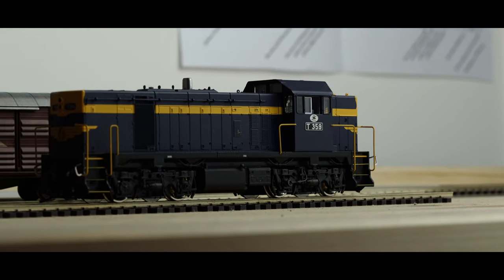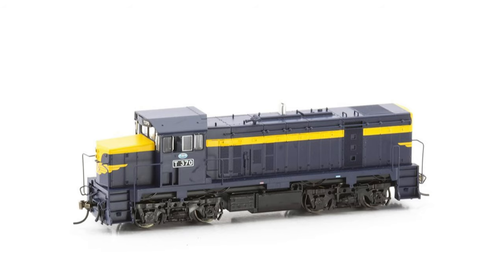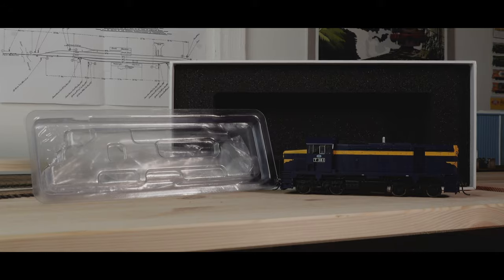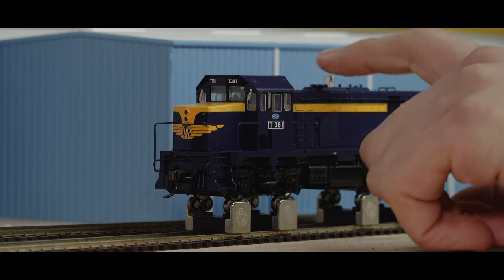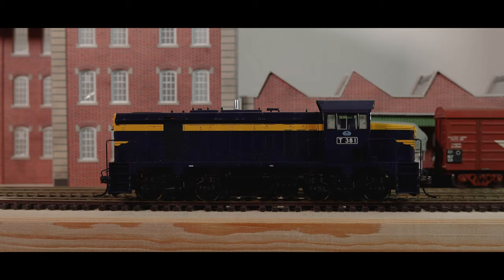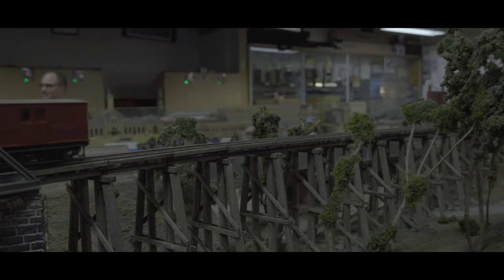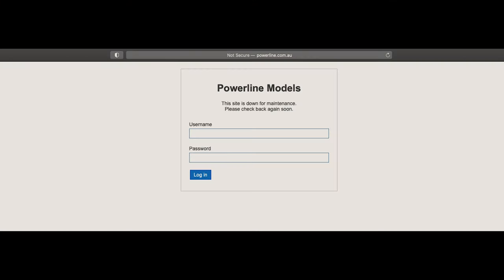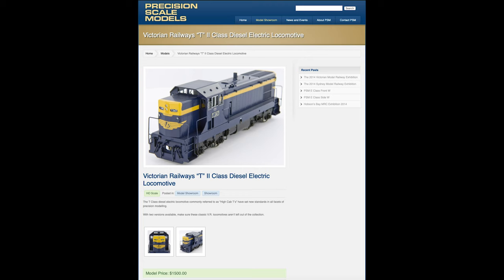POWERLINE: VICTORIAN RAILWAYS T CLASS REVIEW (DCC & SOUND)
In this episode I take a look at the 2019 Powerline Models;  Victorian Railway's T Class locomotive in HO Scale with factory equipped DCC & Sound. I've had this locomotive since it was released and now we're going to take a look at it and how it's performing a year and a half on.

Shot in 4k, best watched in HD. Cameras used: Sony RX100VII & A7RIII w/ Rode Video Mic Pro +

Information Sources:
Wikipedia
Powerline Models Facebook
Australian Model Railway Magazine
Railpage
SDS Models Website

TIME STAMPS:

0:00 - Welcome/Intro
1:22 - Powerline T Class History 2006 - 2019
3:42 - Prototype History
4:30 - Model Features
5:18 - Sound Features
8:00 - Opinions and Faults
10:48 - SDS Future T Class
13:13 - Links for Powerline and SDS
14:35 - Outro